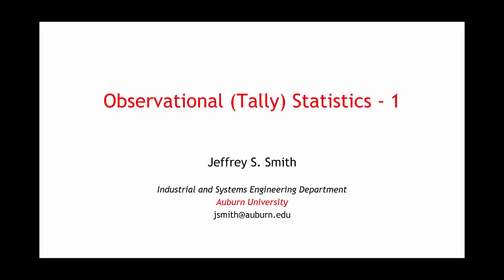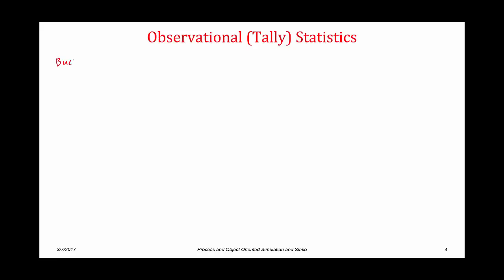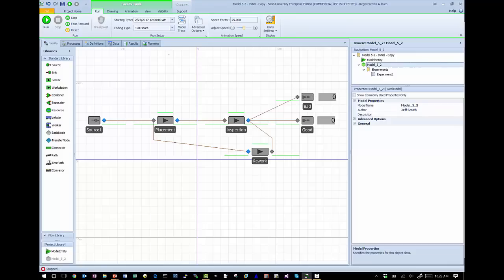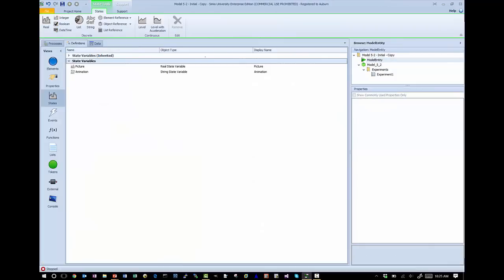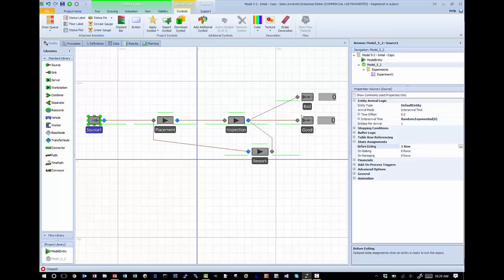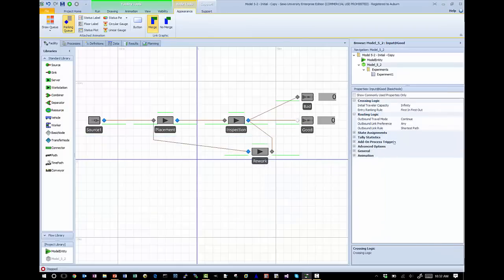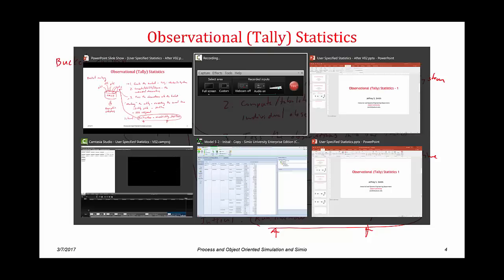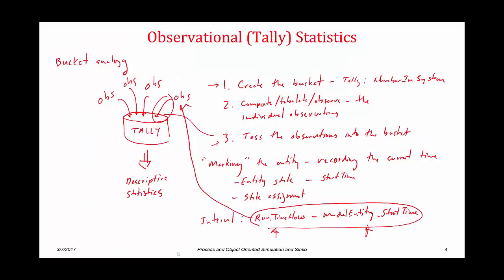User Specified Statistics V02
Video 2 on User-specified statistics